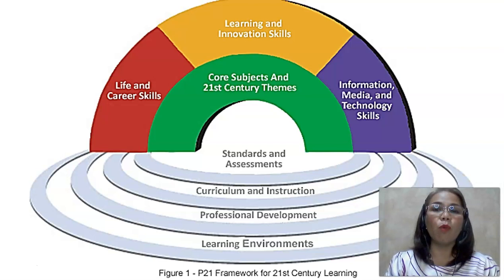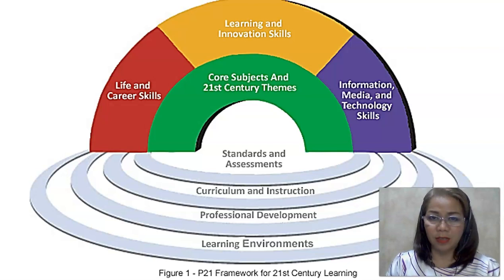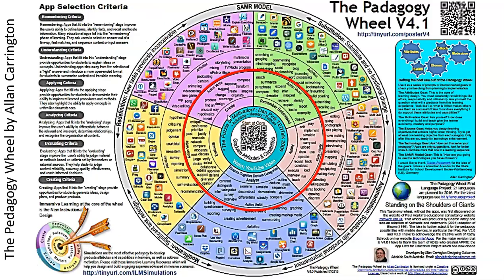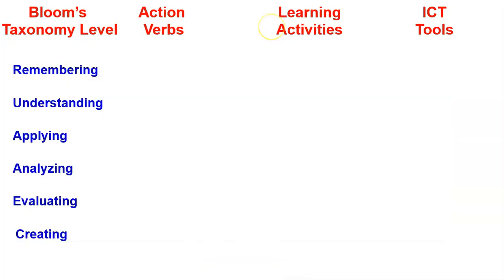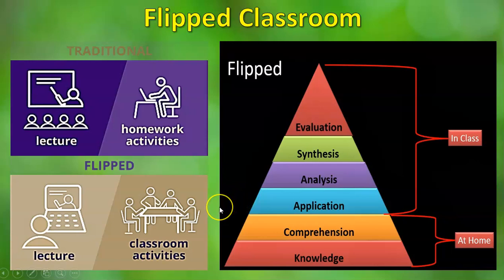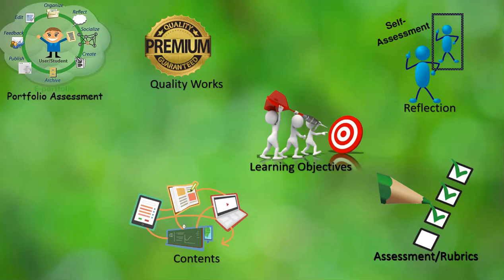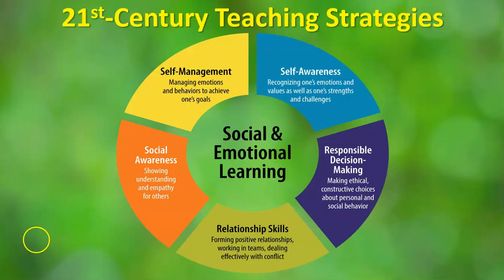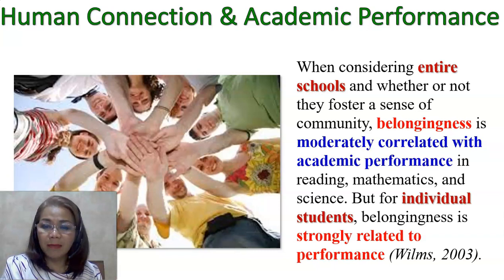Teaching in the 21st Century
This video presents the P21 Framework, the Pedagogy Wheel, teaching strategies for the 21st century skills and the importance of human connections.